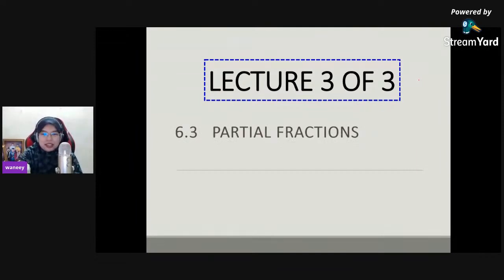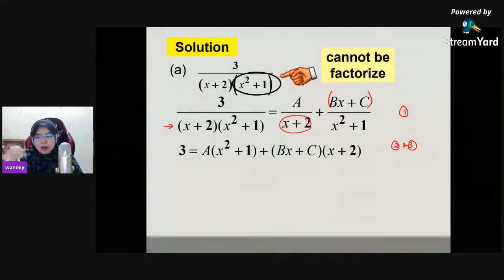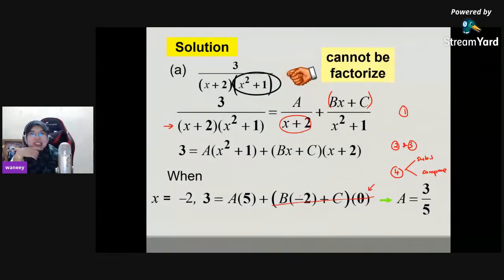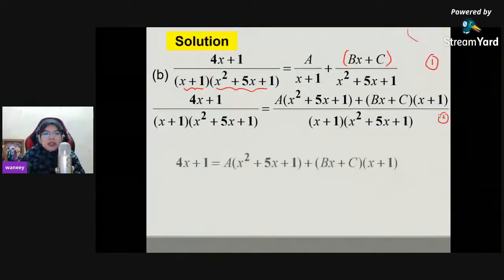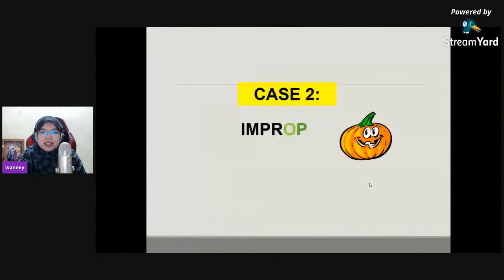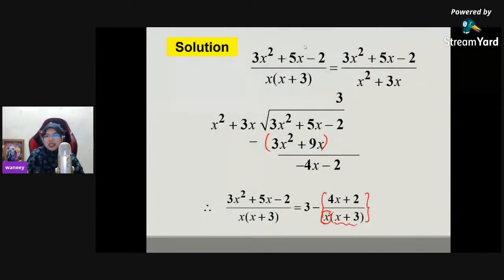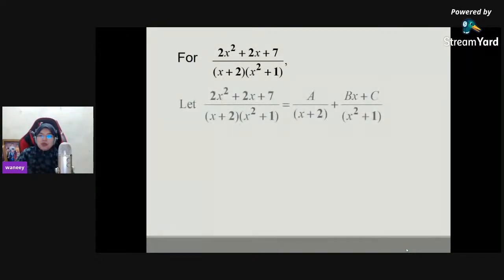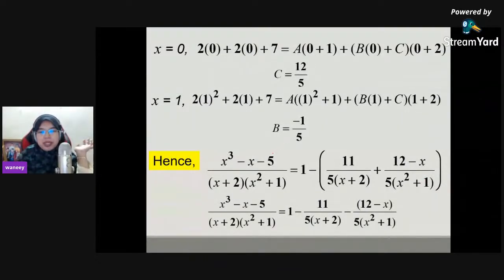Week 11, Hour 1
- Partial fractions (quadratic that cannot be factorised, improper fractions)